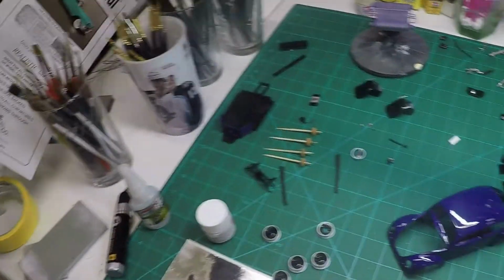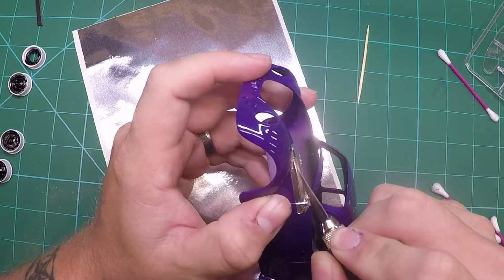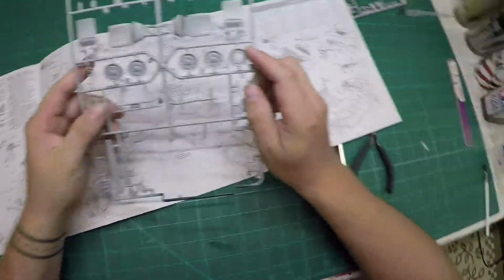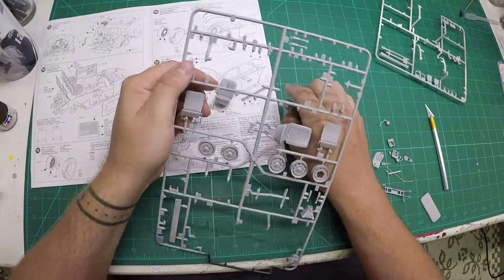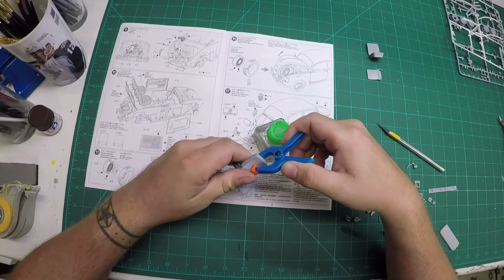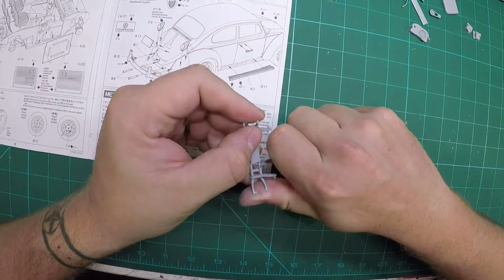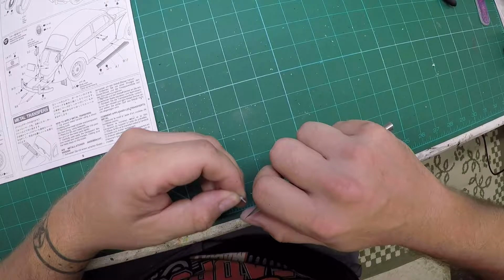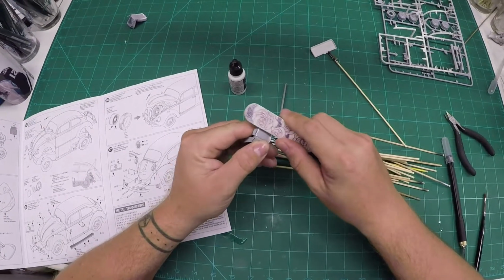Tamiya Beetle Part 3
Build part Three of the Tamiya Volkswagen Beetle. In this video, we add some are Metal Foil, prep the rest of the parts for paint, and destroy a shifter!